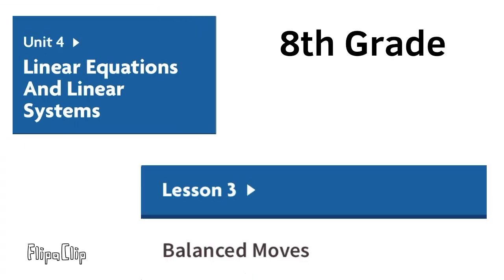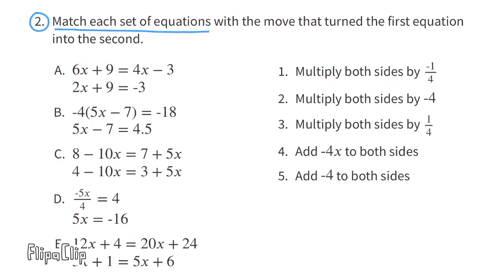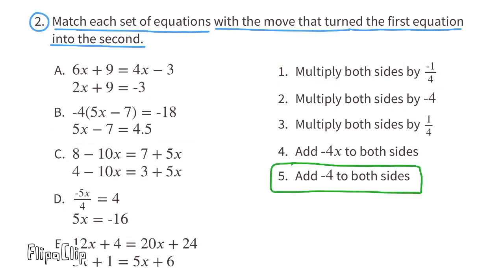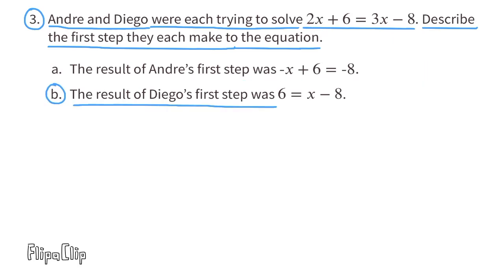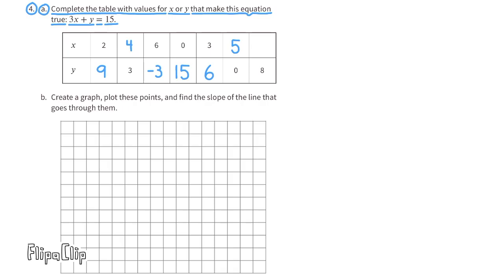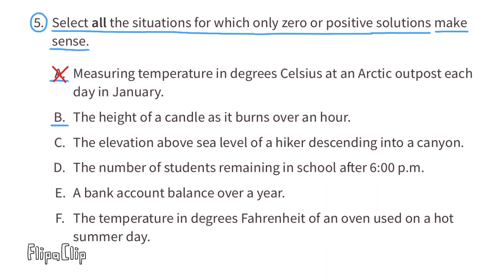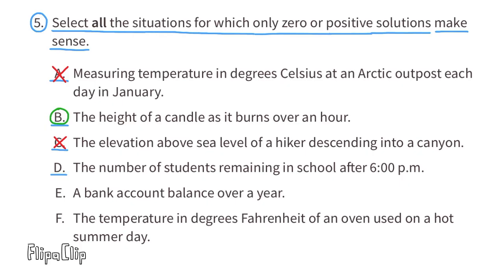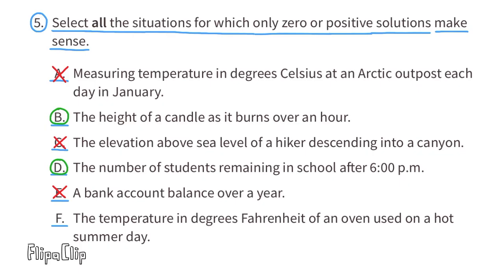😉 8th Grade, Unit 4, Lesson 3 "Balanced Moves" Illustrative Mathematics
😉 Tutorial supporting teachers and parents for 8th Grade, Unit 4, Lesson 3 "Balanced Moves" Illustrative Math. Search 843math to find this lesson fast!

Illustrative Mathematics